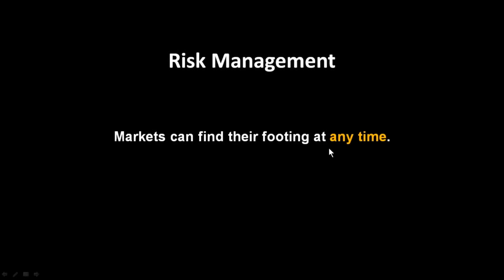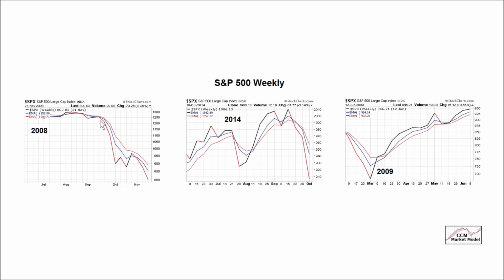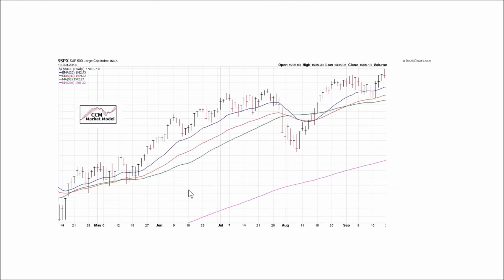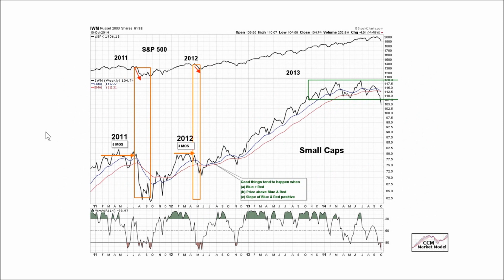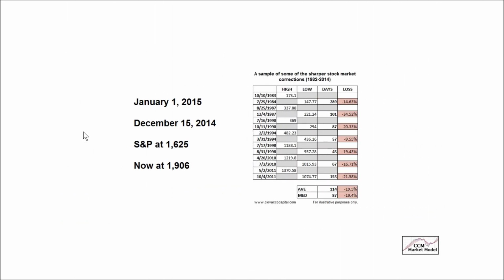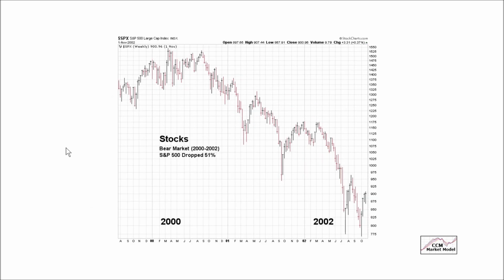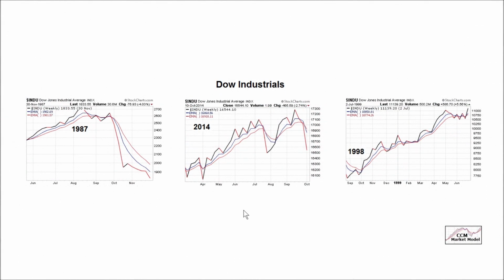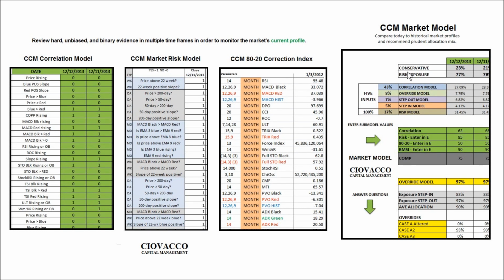Risk In Stocks... You Can Decide